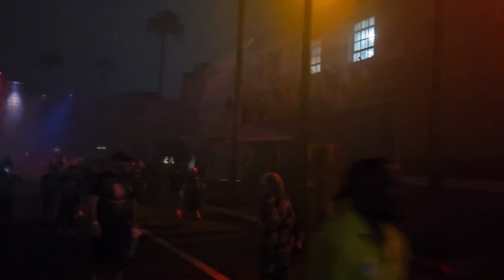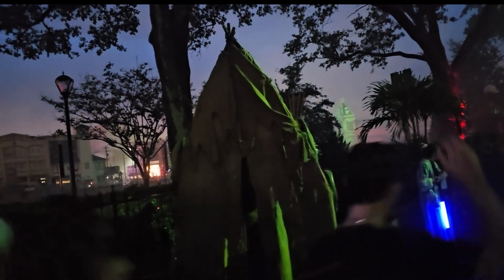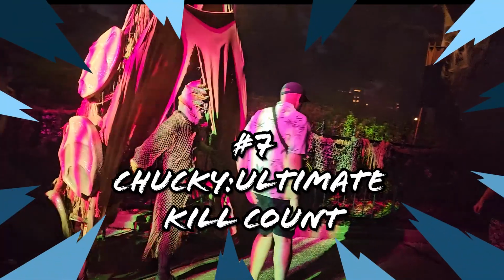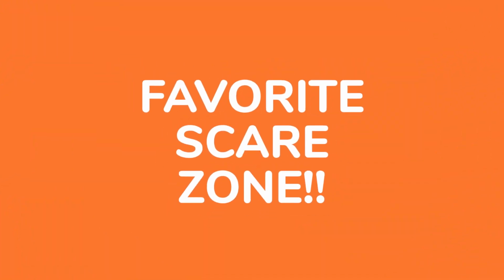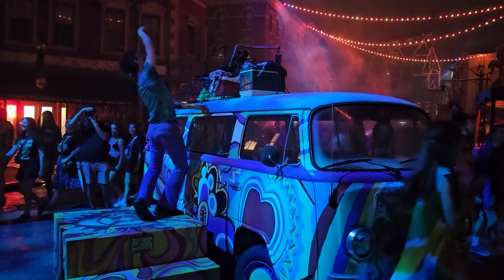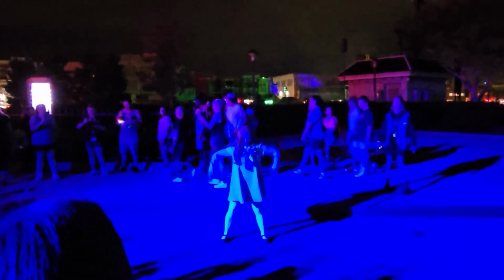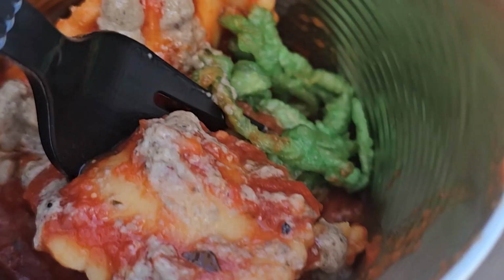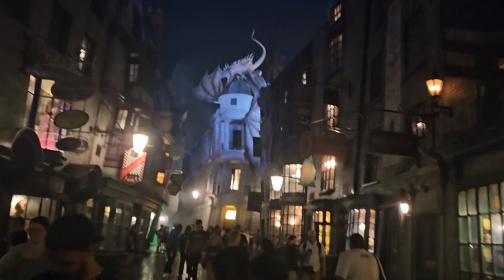2023 HHN House Ranking, Shows, and Food Reviews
Ranking the houses at HHN at Universal Studios Orlando.  Check out the shows and events and hear about the food.